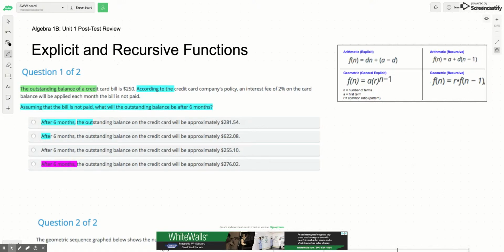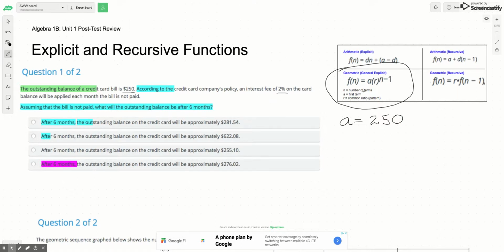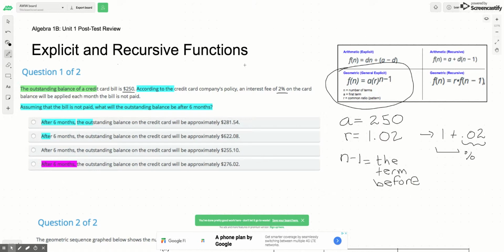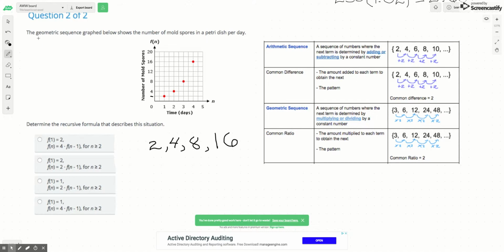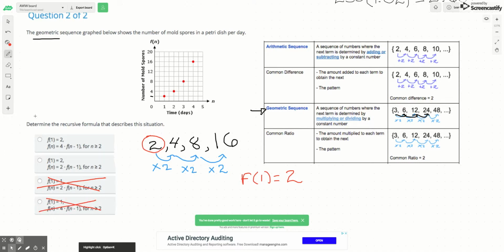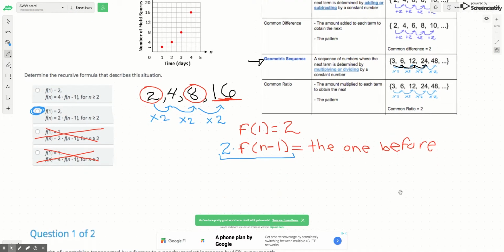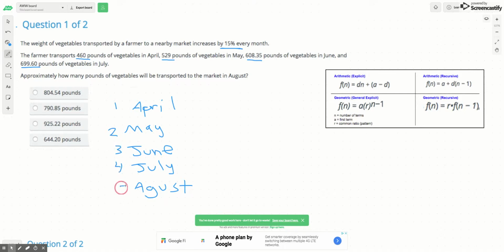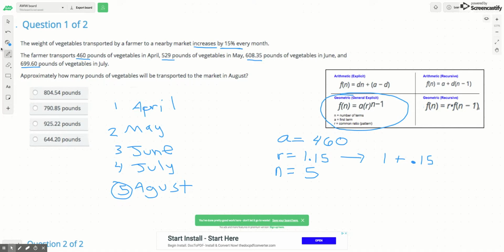Uni1 Post Test Explicit and Recursive Functions